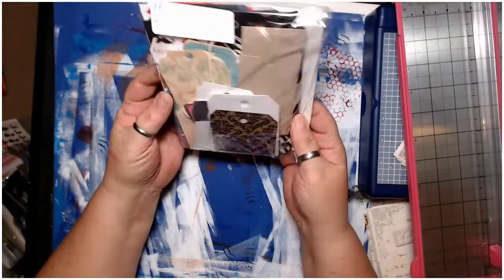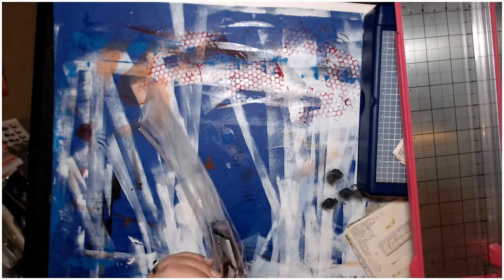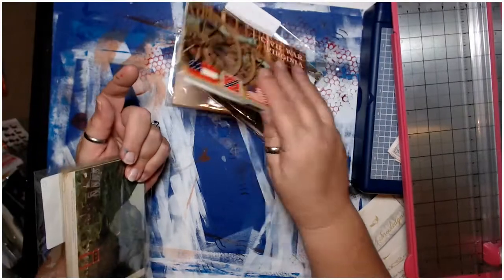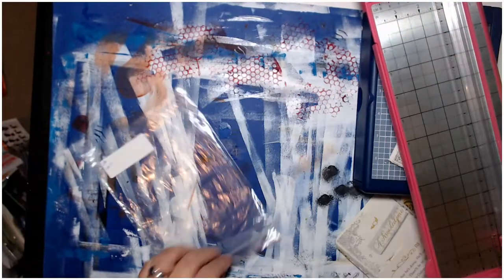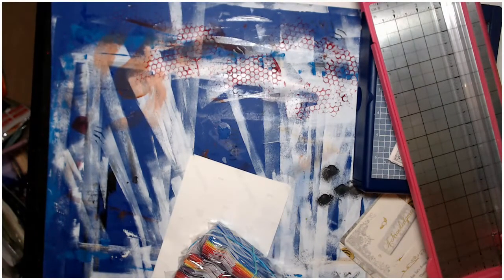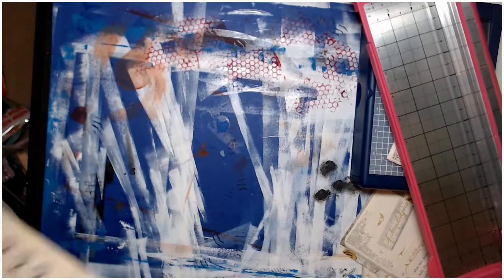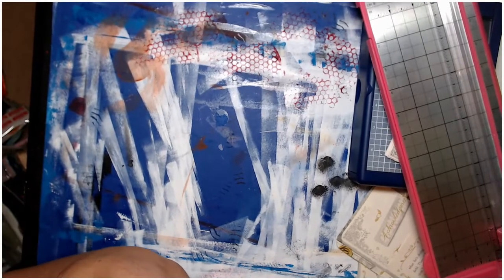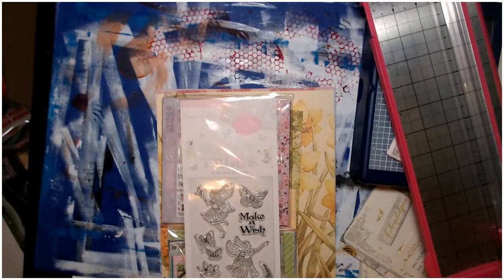August 2019 Sale preview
Just a quick sneak peek at the items I will be offering for the August live sale.